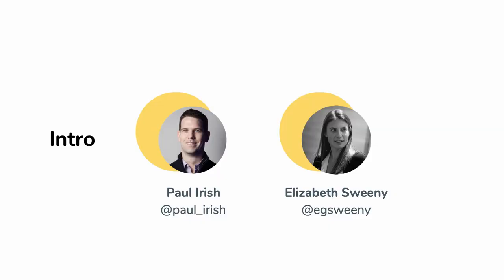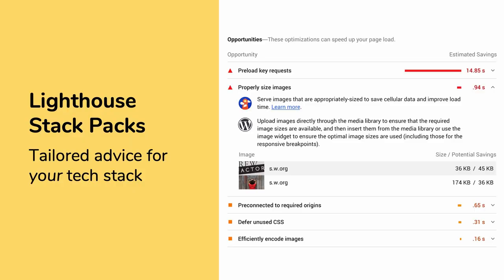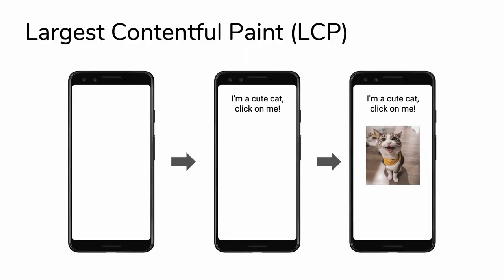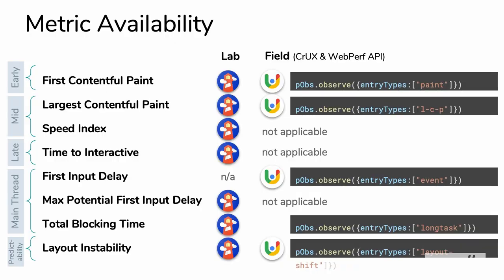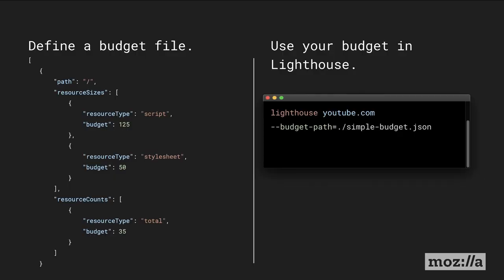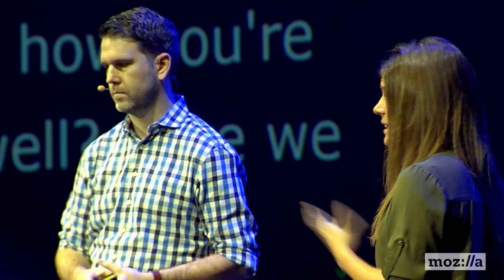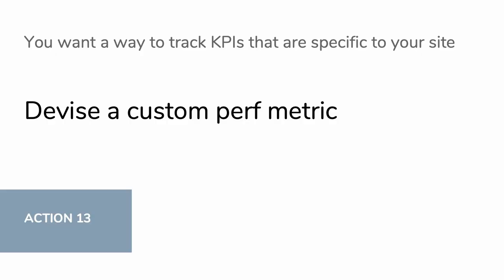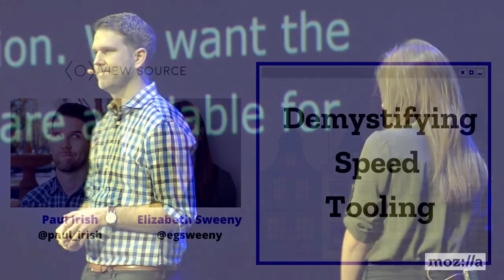Paul Irish and Elizabeth Sweeny - Demystifying Speed Tooling - View Source 2019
This talk will provide an overview on how to effectively assess and optimize site performance using a slew of industry grade tooling. Learn how to methodically diagnose, benchmark (against both lab and field metrics), and monitor your site speed using these tools.